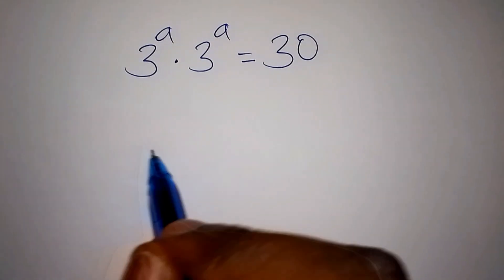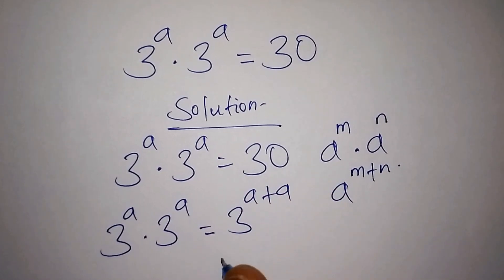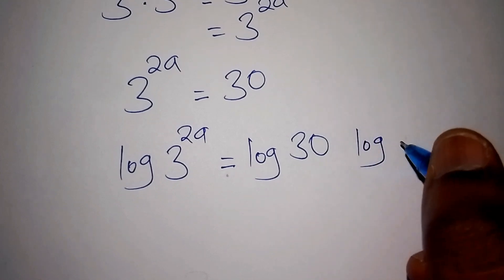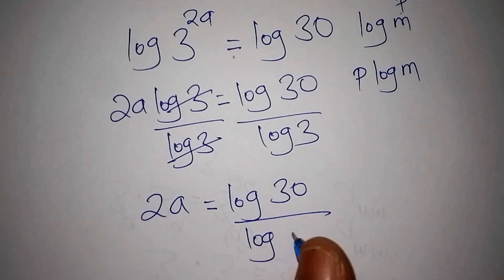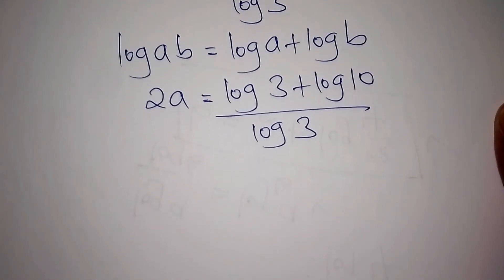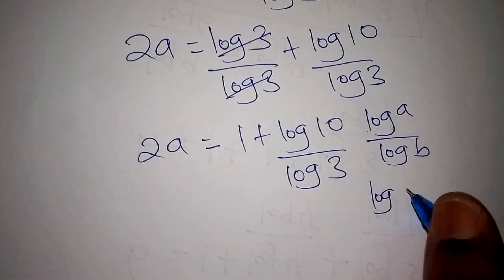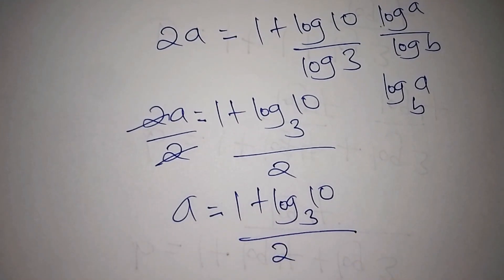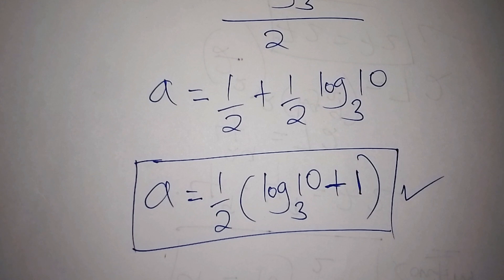Can You Solve 3ᵃ × 3ᵃ = 30? Most People Can't!"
In this video, we solve the equation:
3ᵃ × 3ᵃ = 30
Most people get stuck—but with the right approach, it's surprisingly simple!

Learn how to simplify and solve exponential equations step-by-step. This problem is perfect for Math Olympiad training, critical thinking practice, or just sharpening your algebra skills. Whether you're a student, math lover, or preparing for a math competition, this challenge will stretch your brain!

📌 What you'll learn:

How to work with exponents

How to simplify exponential equations

A clever trick that makes solving this easy

Why most people get it wrong!

🔥 Perfect for:

Grade 7–12 students

Math Olympiad learners

High school math revision

Curious minds and puzzle solvers

Teachers looking for engaging math content